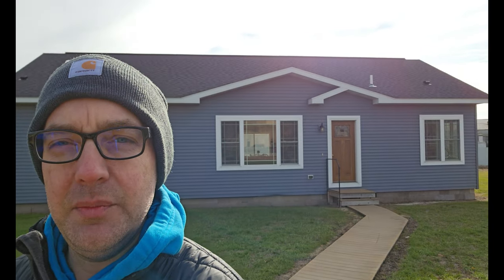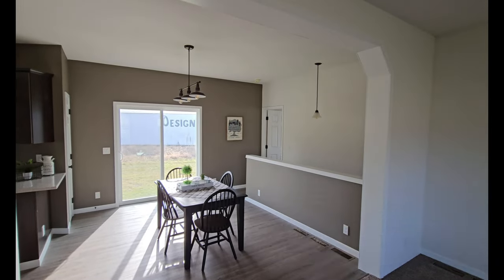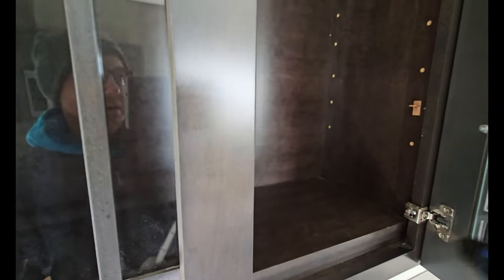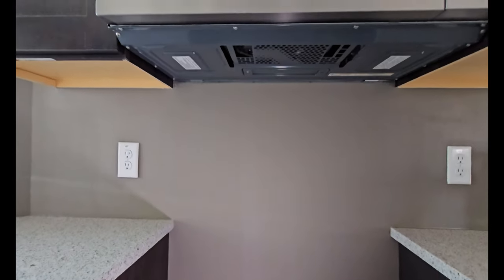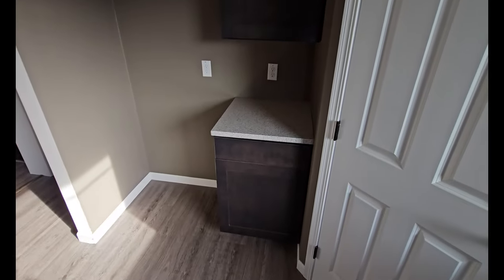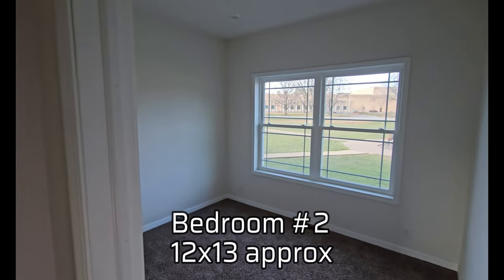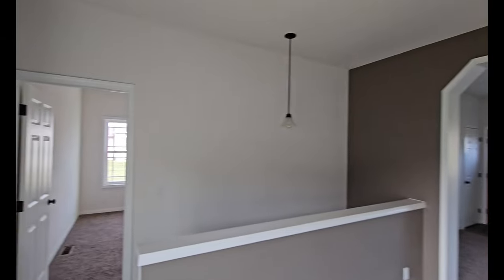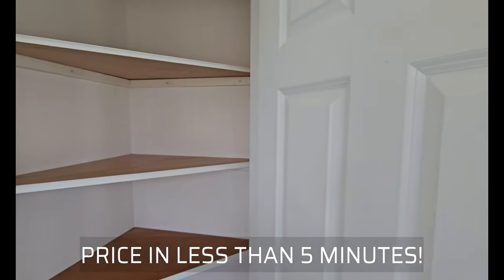2024 Stylish Prefab House Tour With Floor Plans.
This is one of the best classy modular home tours I've done in 2024. Design Homes of Wisconsin make this home. The bathroom is the best. The bathroom looks ultra-modern, with white everywhere.

This is a very energy-efficient modular. I list all the specifications at the end of the video for the home insulation and everything else that comes with it.

Here is a link to this home on Design Homes

00:00 Introduction
00:49 Living Room
02:01 Kitchen
08:20 Mud Room
08:40 Bathroom 1
09:54 Bedroom 2
11:17 Master Bedroom
11:59 Beautiful Master Bathroom
13:16 Summary